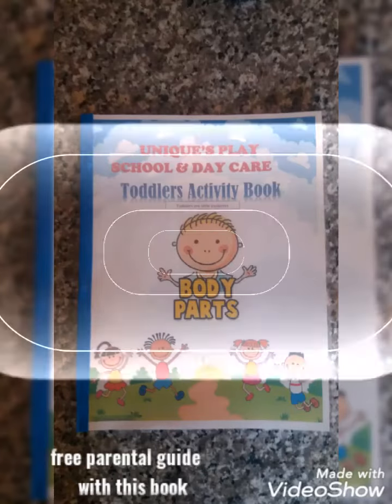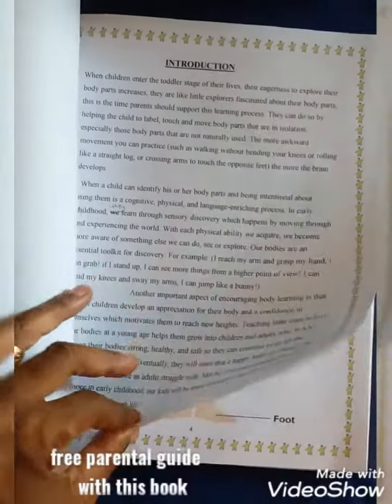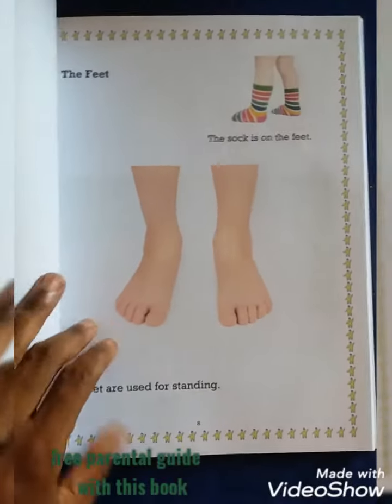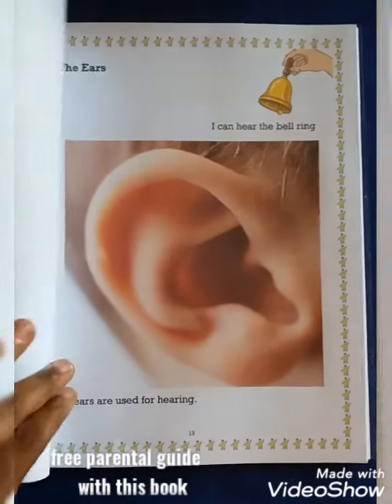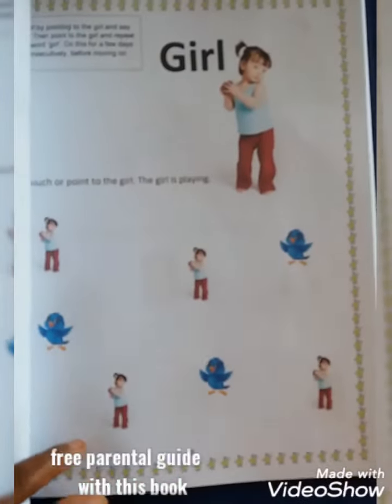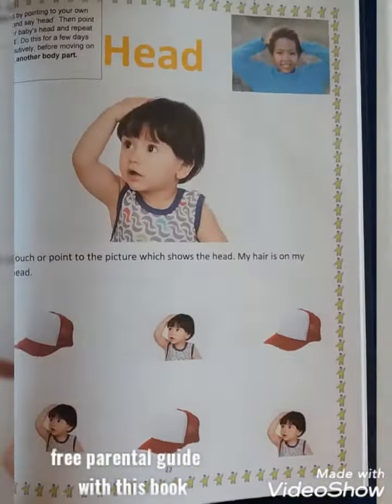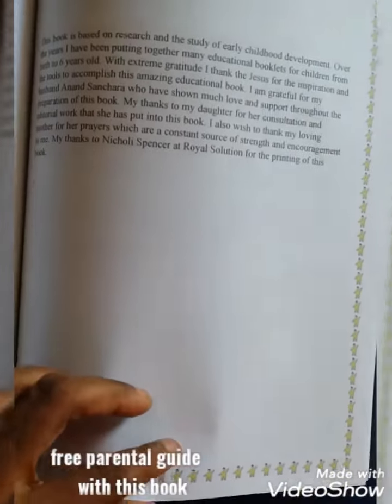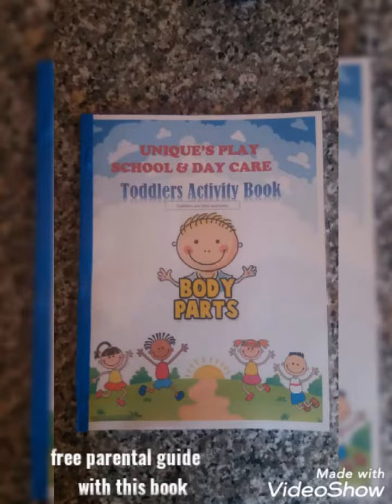Toddlers Activity Book ( Body Parts) With Free Parent Guide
When children enter the toddler stage of their lives, their eagerness to explore their body parts increases, they are like little explorers fascinated about their body parts, this book encourages and will educate and give the child an appreciation for their body and a confident in themselves which will motivate them to reach higher heights.
when a child can identify his or her body parts and being intentional about using them is a cognitive, physical and language- enriching process in early childhood.
with each physical ability they acquire, they become more aware of everything else they can do, see or explore. their body are an essential tool kit ready for discovery, and providing the right materials and books it would stimulate and welcome learning in a fun and enjoyable way.
this book is for children ages 0 to 4 and it can be use as a reinforcement method for older children.
books available: All I need to know before Nursery ( Pre nursery Workbook)
Coming soon: Don't Touch Me There